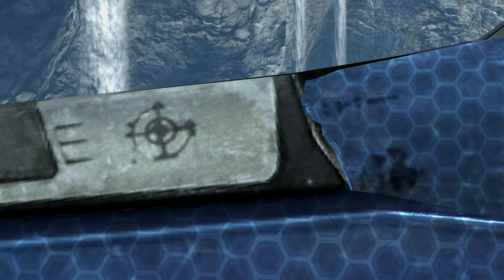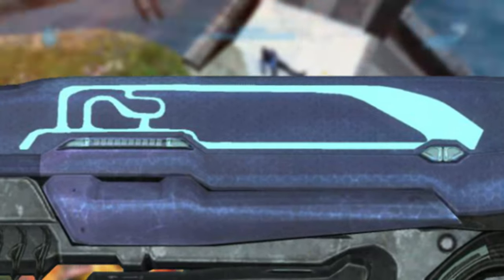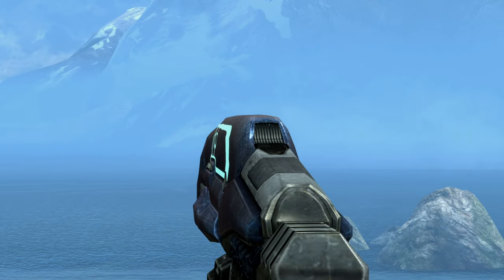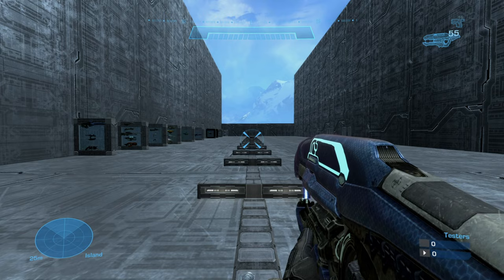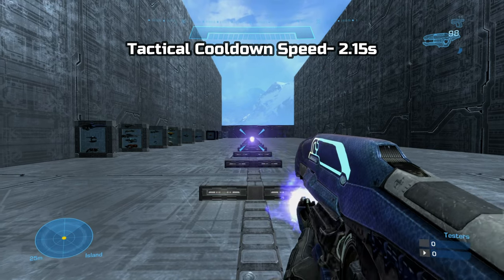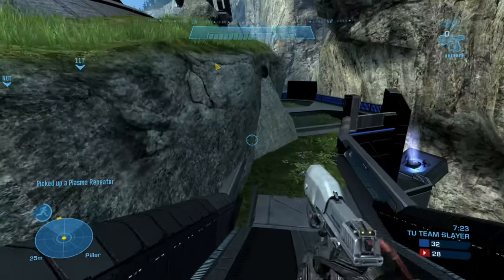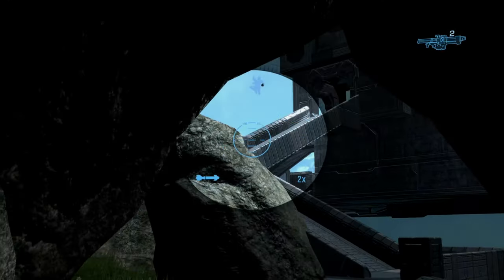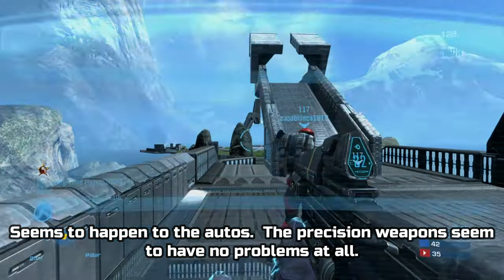Halo Reach: (In-Depth) Plasma Repeater Analysis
[ANALYSIS UPDATE]
Max RRR: 23.08m